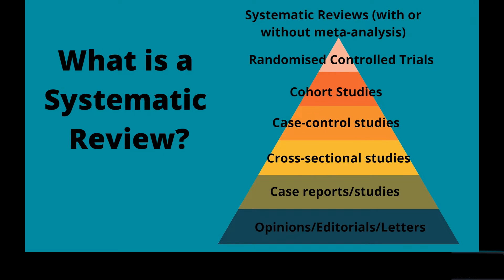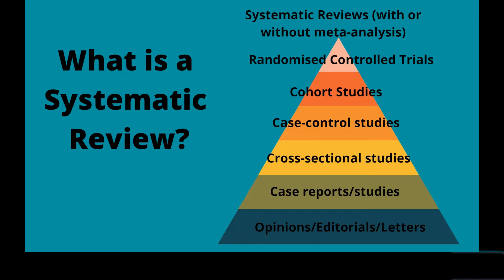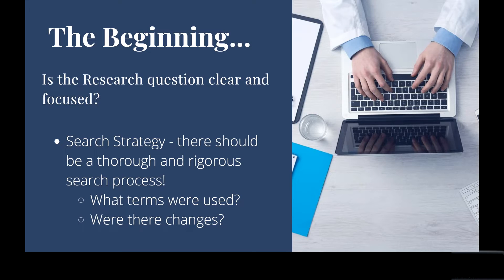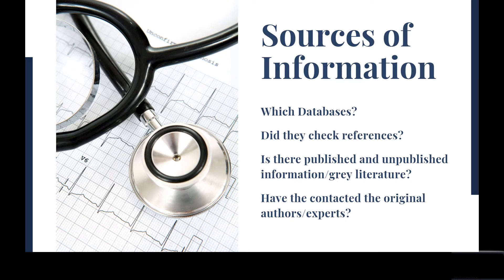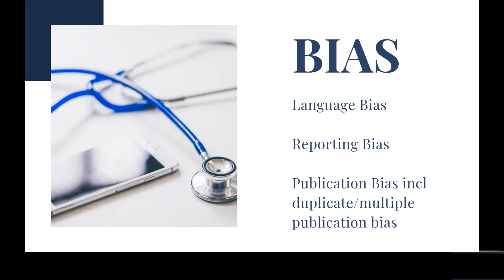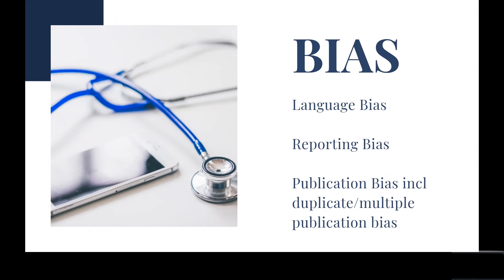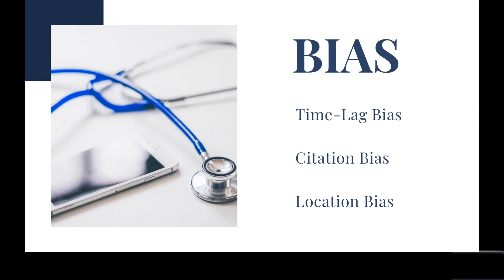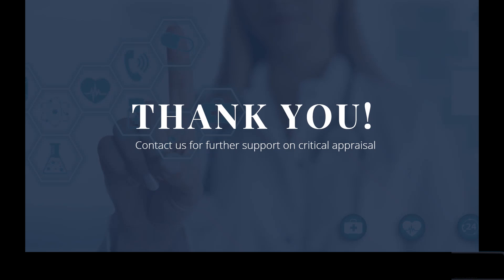Critical Appraisal: Systematic Reviews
How do we appraise a Systematic Review?